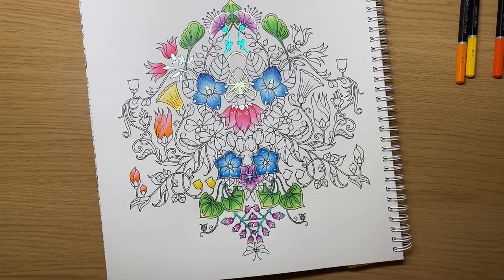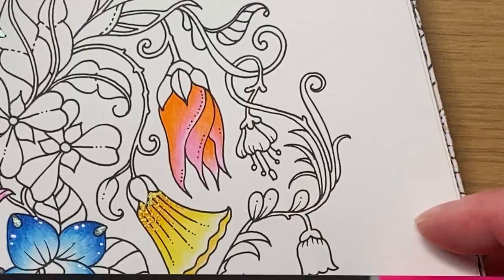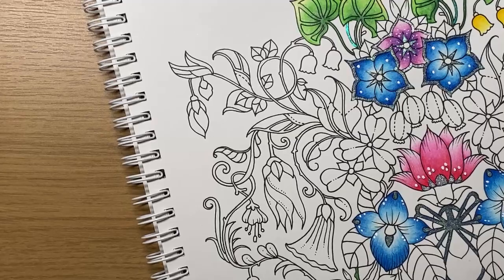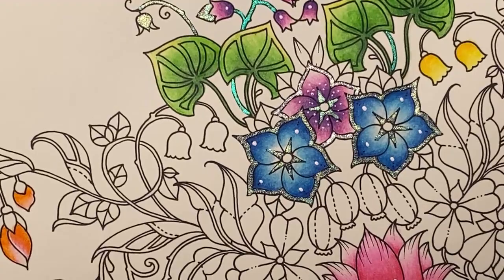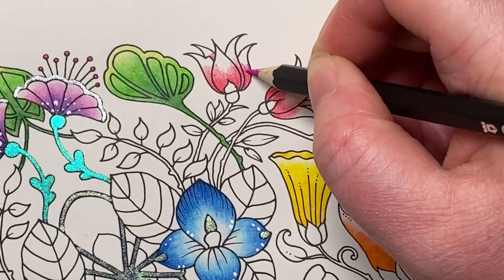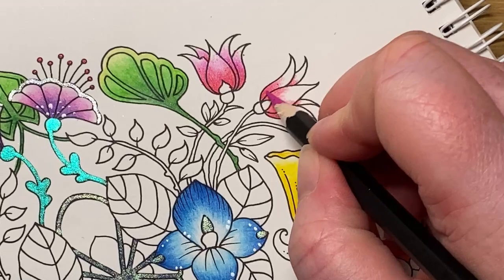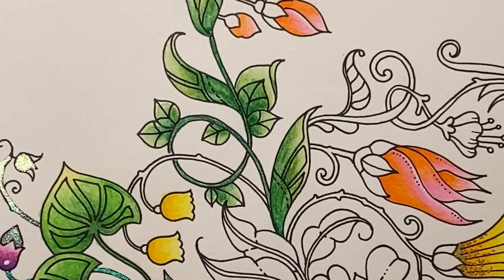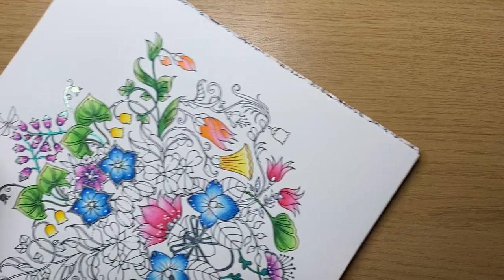Colouring with Castle Arts Watercolour Pencils | World of Flowers by Johanna Basford 🌸🌺| Part 2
Hi guys 😉. This is a direct upload of my livestream on Instagram this evening. excuse the babble. I was chatting and responding to comments in real time whilst filming! 🙈.

I was working in World of Flowers by Johanna Basford today and colouring in Castle Arts Watercolour Pencils and Colouring Pencils. I also used my favourite Pentel Hybrid dual metallic gel gel pens.

🇬🇧 🇫🇷 🇩🇪 Follow this link to purchase